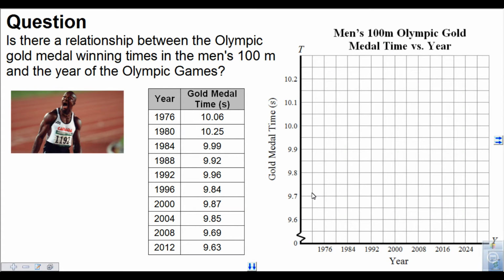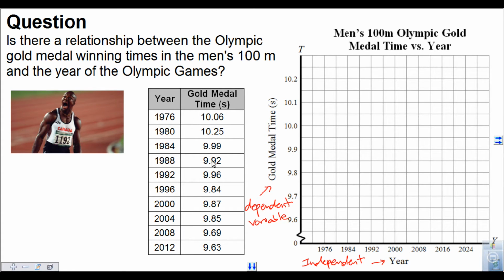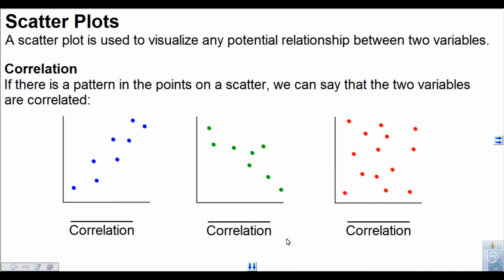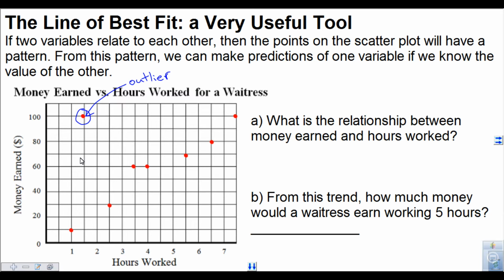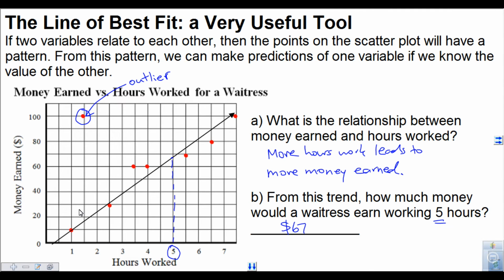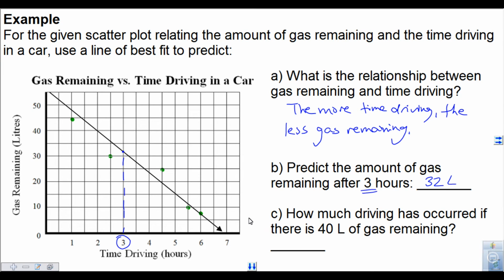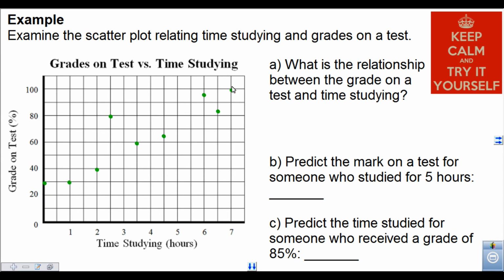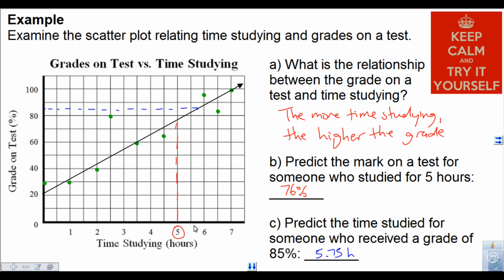Scatter Plots and the Line of Best Fit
Learn how to create a scatter plot and a line of best fit to determine relationships between two variables and make predictions. For a PDF copy of the presentation, go